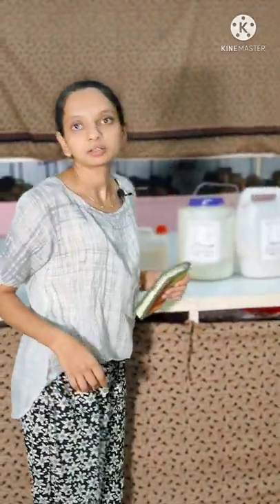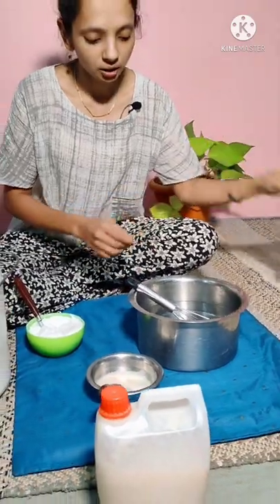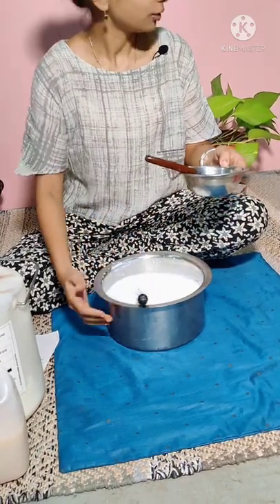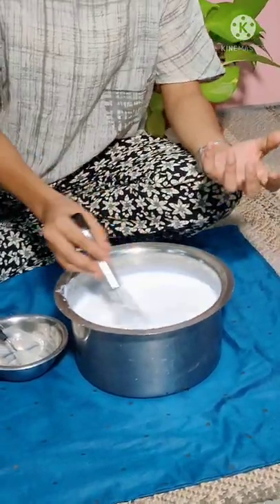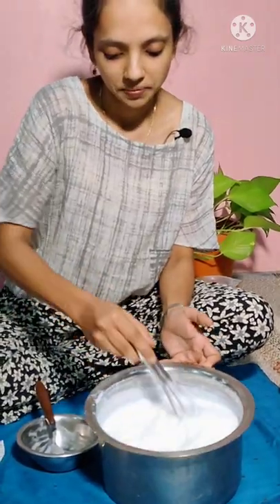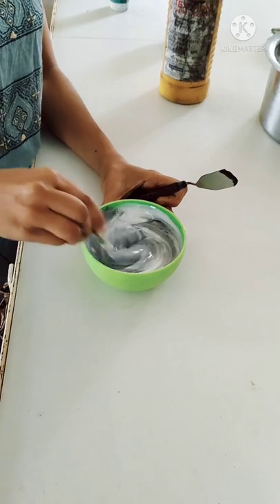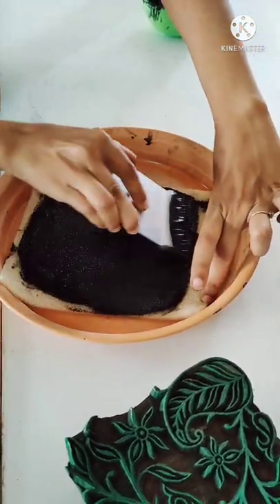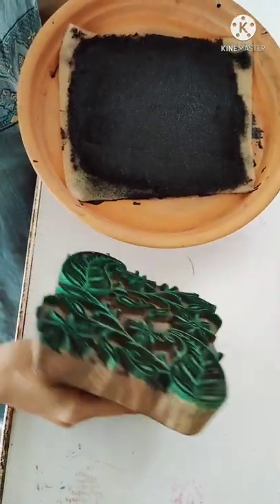Preparation of printing paste for block printing, (preparation of ready binder )